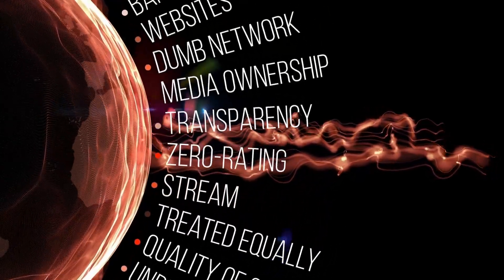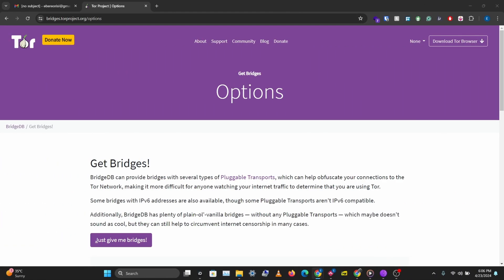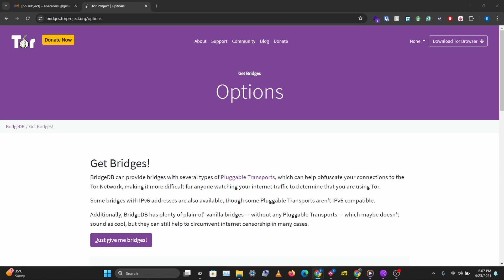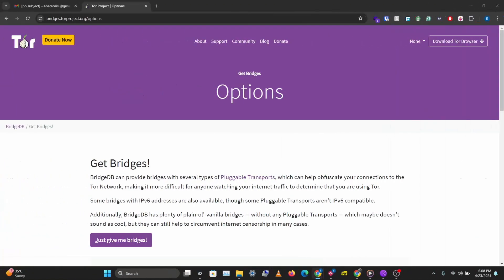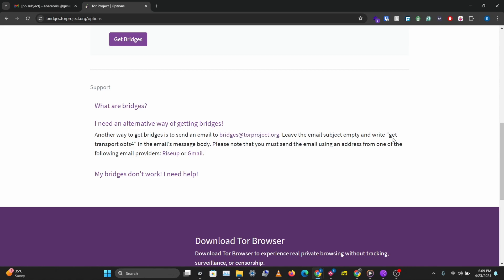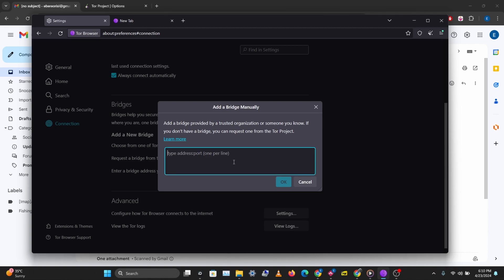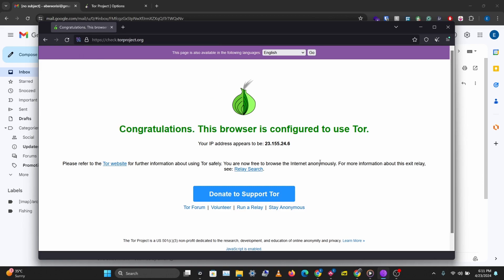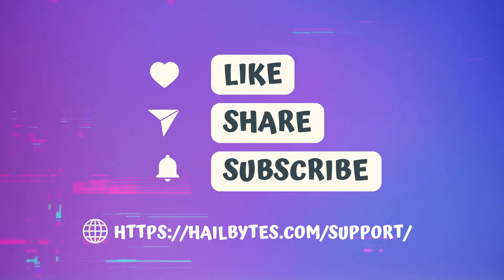How to Bypass TOR Censorship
Learn how to bypass TOR censorship effectively. Explore internet and TOR censorship, and discover how bridges and pluggable transports can help you access blocked content. Find out how to obtain bridges via websites and email, and verify your TOR connection for successful circumvention. Access the internet freely and securely with these essential techniques.

Chapters
0:00 Intro
00:50 TOR Relays
1:16 Bridges
1:46 Pluggable Transports
2:20 Getting Bridges
3:08 Using Bridges
4:44 Conclusion